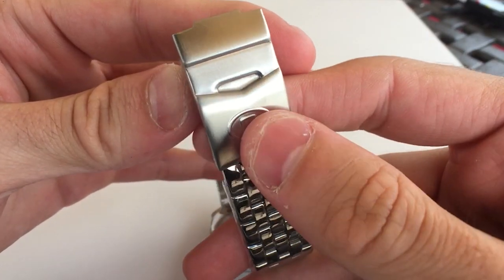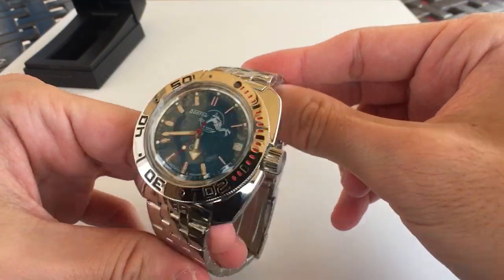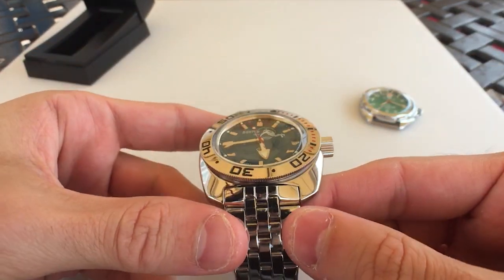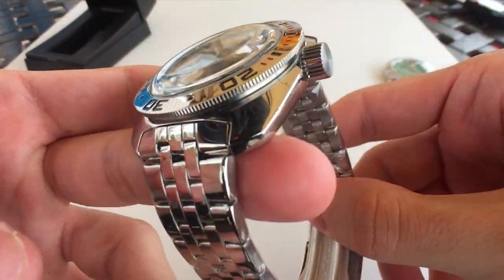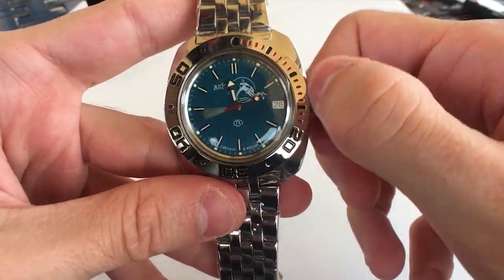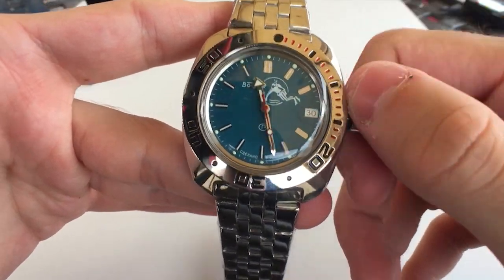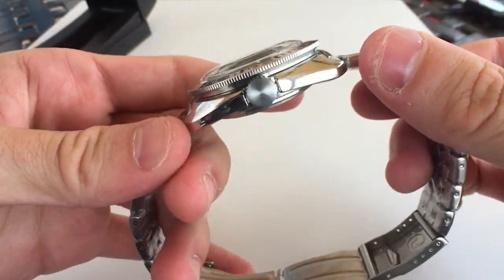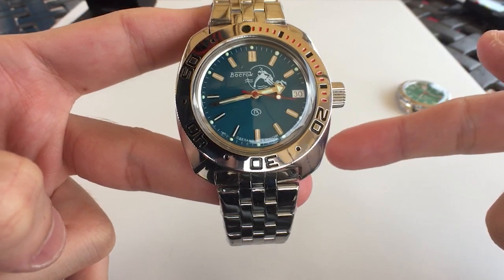Vostok Amphibia Scuba Dude 710059 Unboxing and First Impressions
Vostok Amphibia Scuba Dude 710059 Unboxing and First Impressions! Read more ▽

The Vostok Amphibia is a highly regarded affordable dive watch that rivals the likes of the popular SKX in terms of functionality, durability, affordability, and charm. With a very consistent 200m water resistant rating, a wide array of dials and case shapes and designs, and a distinct domed acrylic crystal, the watch is undeniably unique.

Full review in the future. :)

‎▶[Blog] How are Vostok Watches So Affordable?